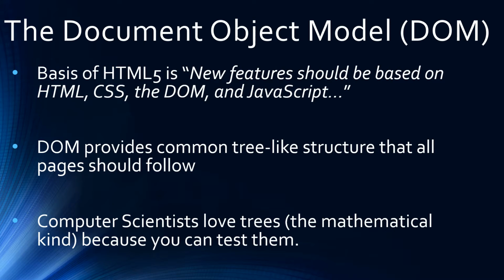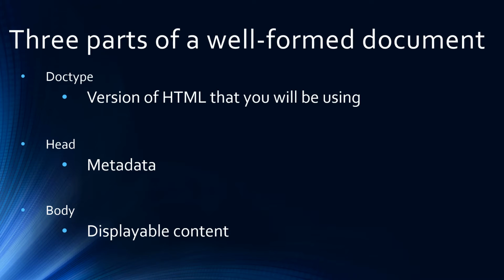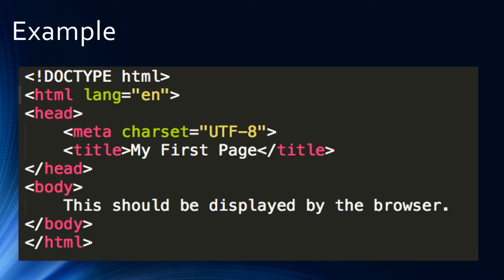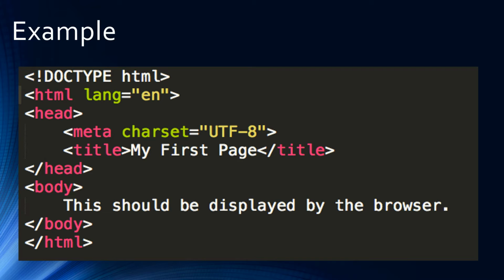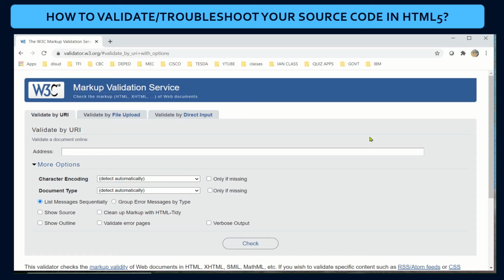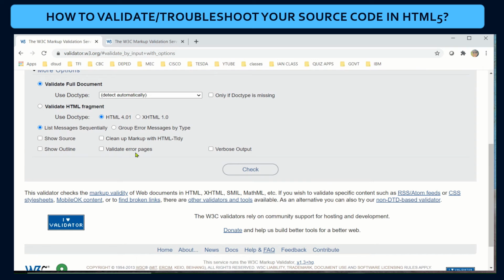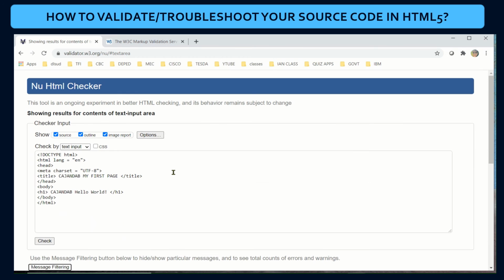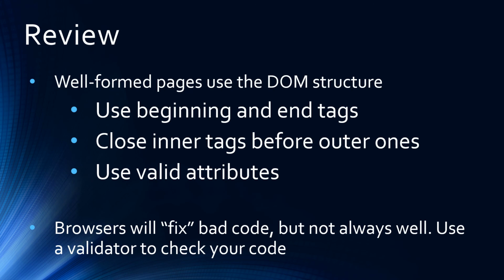INTRODUCTION TO HTML PART 5